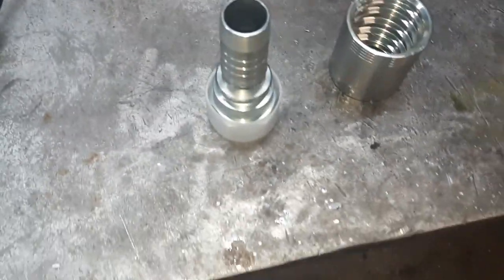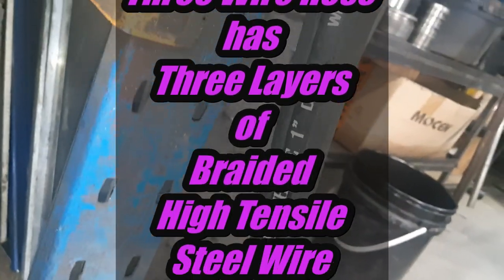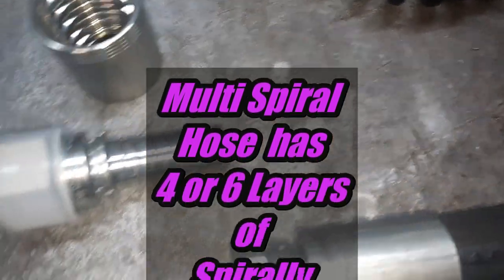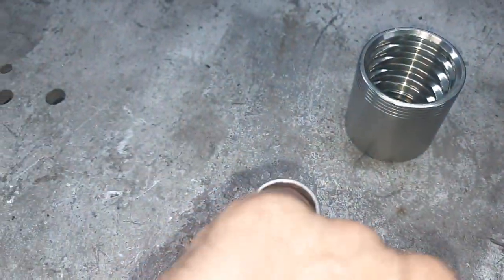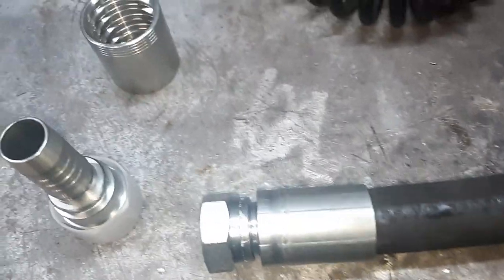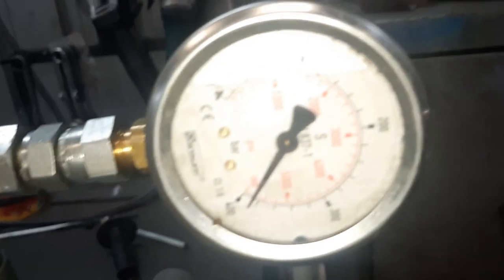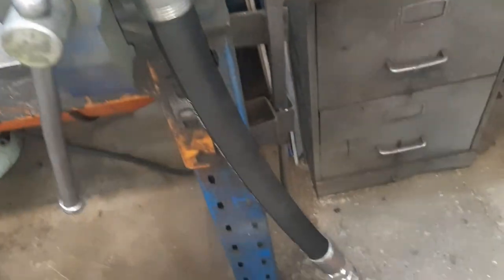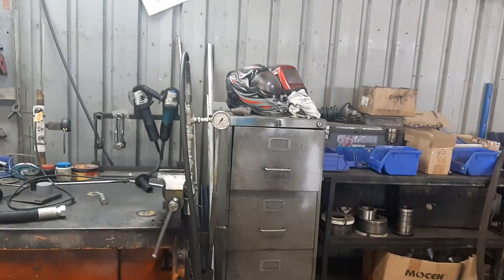Unusual Hydraulic Hose and Fittings? Use the Tail Collapse Hack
Use the Tail Collapse Hack when you have an unusual combination of hose, fittings, and ferrules and you are not sure what crimp dimension to use.

Crimping the hose assembly to the point where Hosetail Just Starts to Collapse has always served me well.

The Tail Collapse Hack is also an option if you are miles from the shop and the trip back to base to get the right / matched parts you need will take too much of your and or your client's time.

So how do you measure Tail Collapse?

On larger bore fittings as in this video's example, I use machine shop telescopic gauges,  the advantage of these tools is that you can leave the gauges in the bore while you carefully crimp down on the hose and fitting assembly.

On smaller bores, The best way is to find a drill bit that fits snuggly inside the hose tail's bore.
You then crimp down in small stages.
(Important, the drill bit must be removed from the bore while crimping is in progress) keep crimping until a slight resistance is felt whilst moving the drill bit in and out of the hose tail bore.

ALWAYS ENSURE that you have sufficient Ferrule Collar to Hose Tail Shoulder interlock and that the ferrule is always slightly shorter than the hose tail.

The disadvantage of this method is that it only works on straight Fittings.

As a final resort and If you have crimped as many hoses as I have, you should have developed a certain sense of what is a good crimp versus a bad crimp.
Learn to use all your senses.

Listen to the Sound:  How hard is the crimper pump working to crimp the hose and fitting assembly?

Sight
What does the final crimp look like?  Does the ferrule sit neatly on the hose and the tail with a minimum hose to ferrule clearance?

Feel
Can you rotate the hose tail inside the hose? This is not always possible when using 1 piece fittings but when using 2 piece fittings this may be an option, test how easy it is to rotate the tails inside the hose.